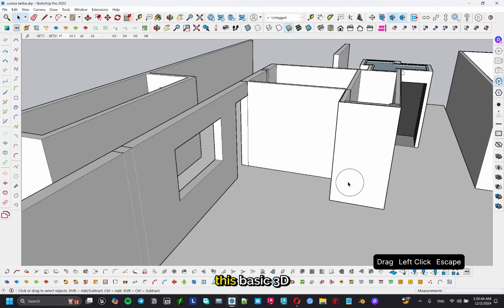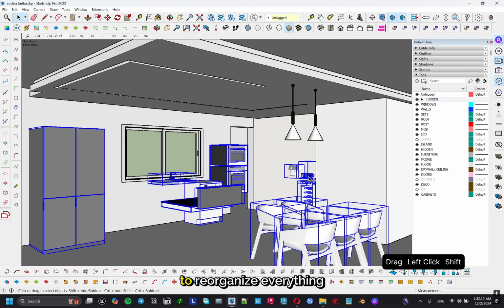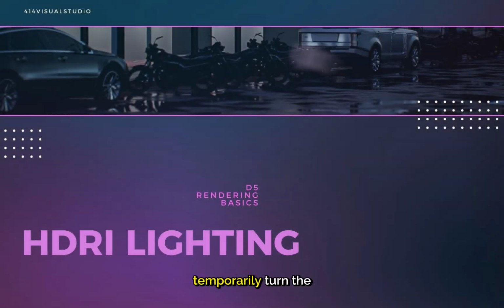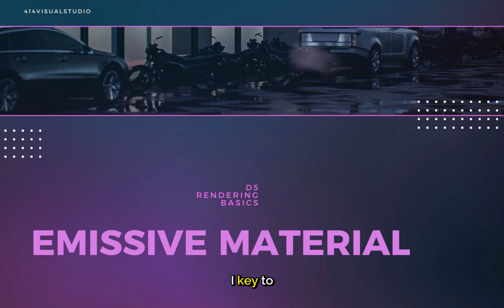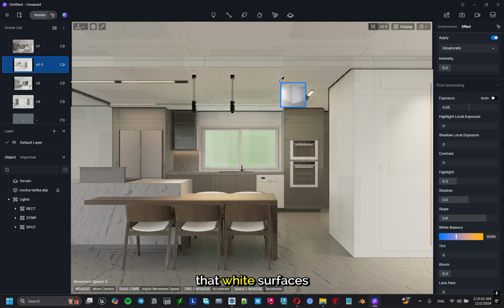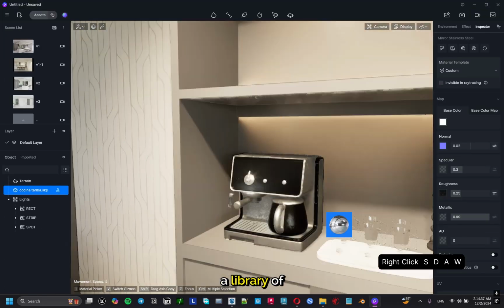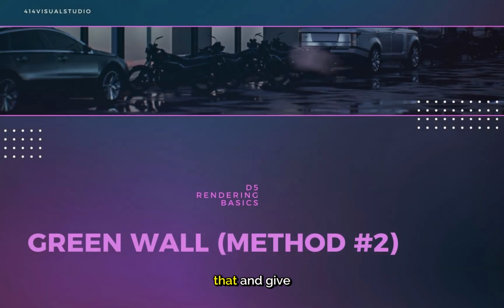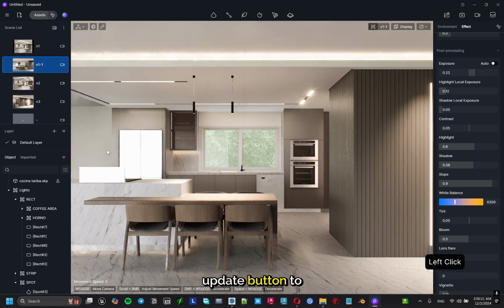Interior Rendering Secrets: SketchUp & D5 Render Masterclass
Unlock the secrets to stunning interior designs in my SketchUp & D5 Render Masterclass! Discover the Pro Tips you need to elevate your rendering skills from basic to advanced in no time. Whether you're an aspiring designer or a professional, this tutorial takes you behind the scenes with insider techniques that will transform your workflow and output. Learn how to create mesmerizing, photorealistic interiors that captivate clients and boost your portfolio. Join us now and unlock your creative potential.